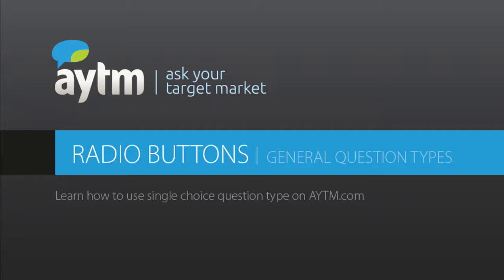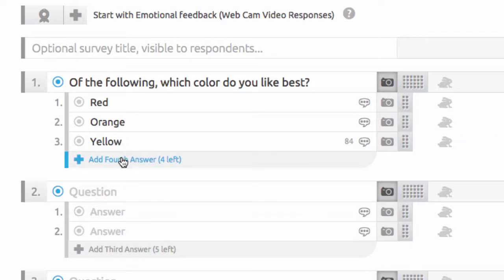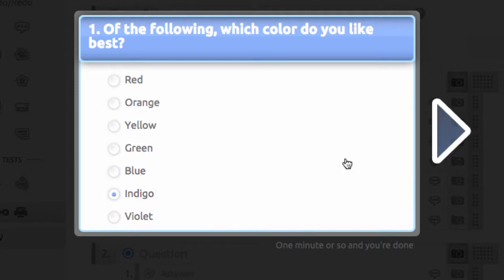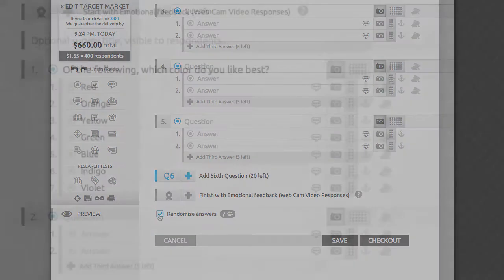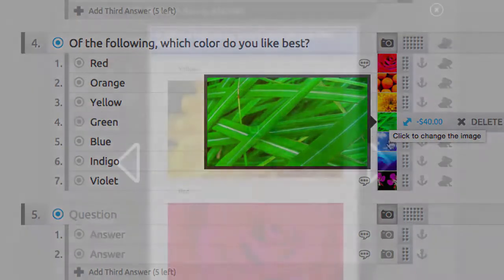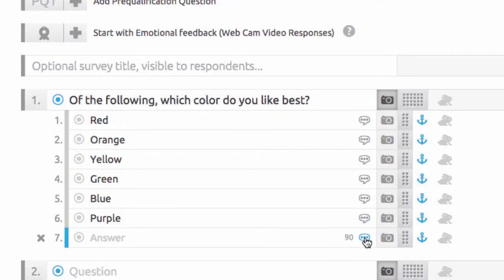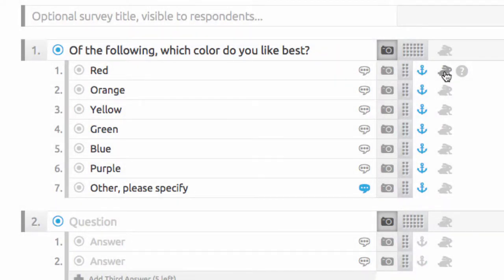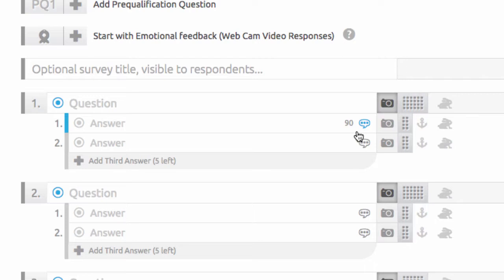How to create a single-choice question in a survey – Radio Buttons | AYTM Market Research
Learn how to create a single-choice question in a survey in order to restrict respondents to choosing only the most important or relevant item out of a list you provide.